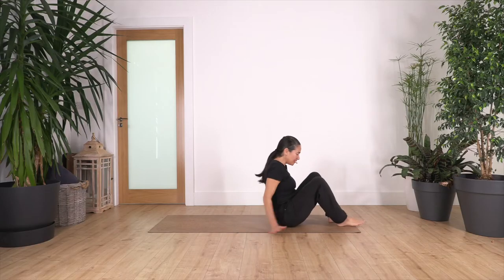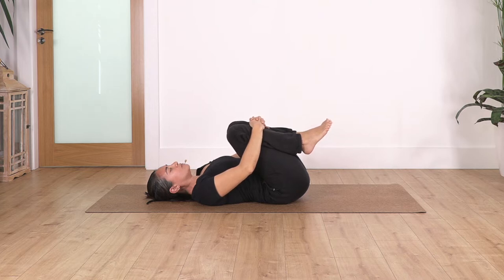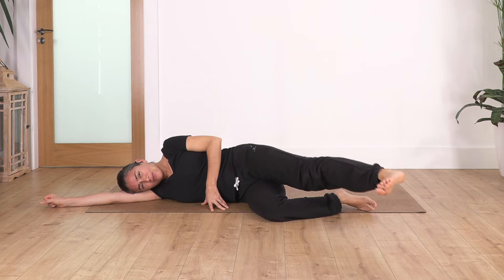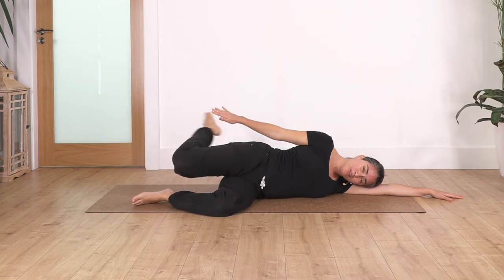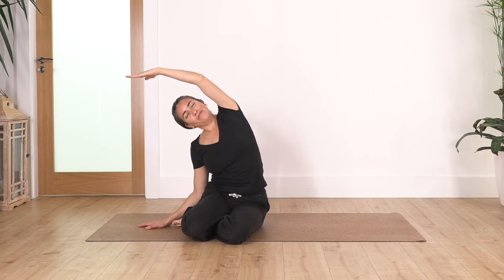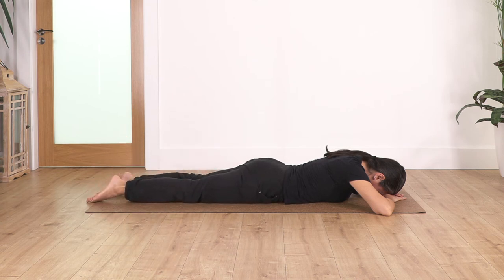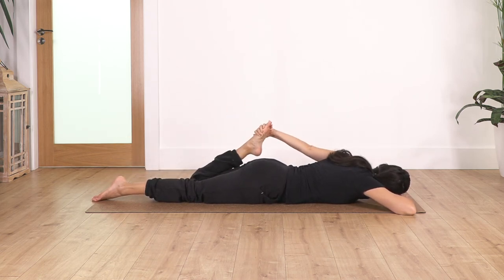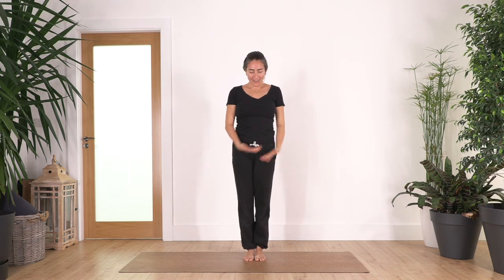20 days Yoga - #17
Day 17, strengthening and releasing the legs.